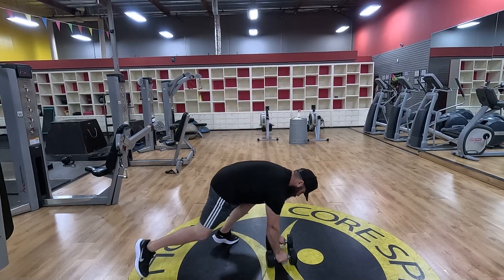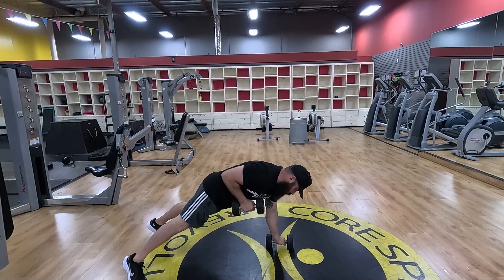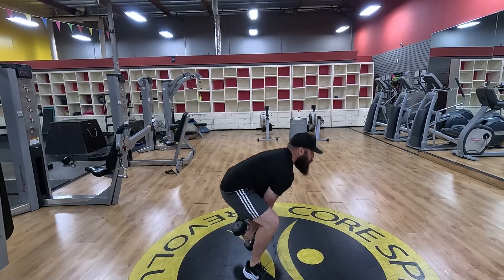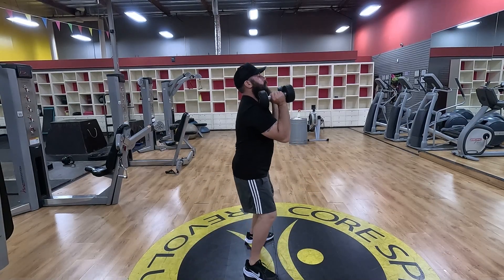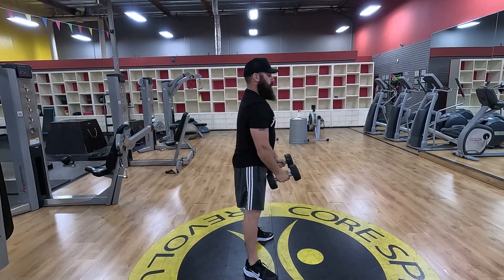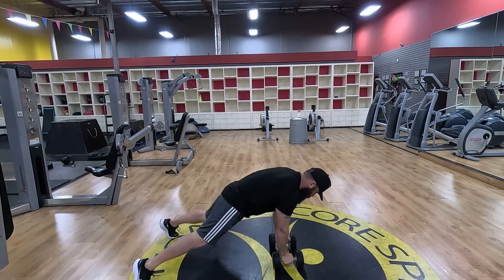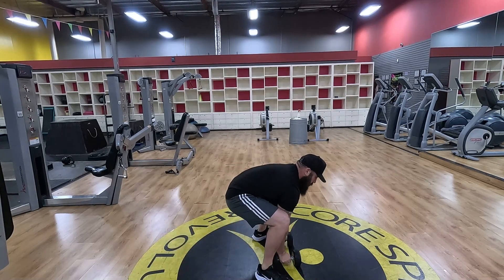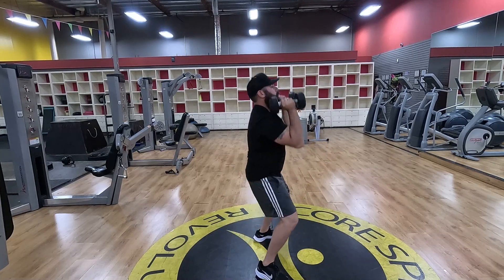Dumbbell Renagade Row to Push Press